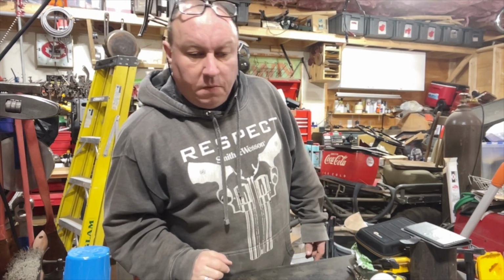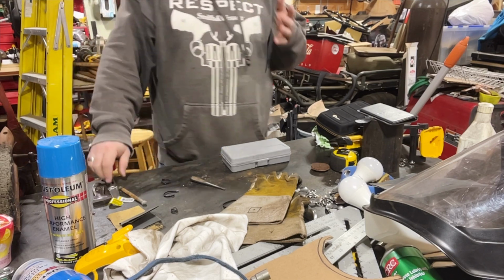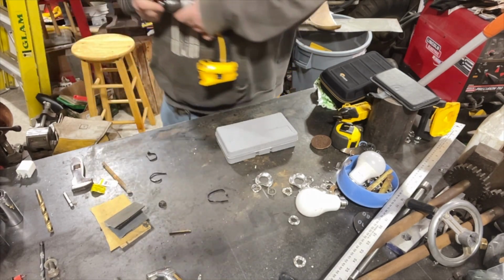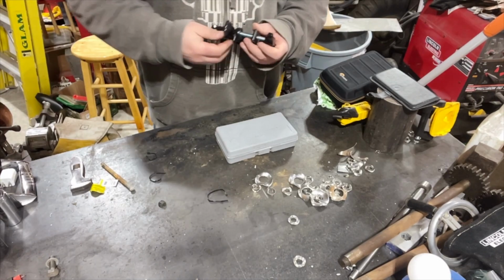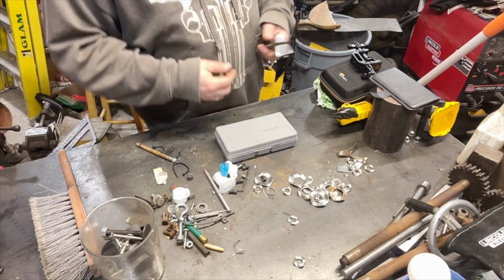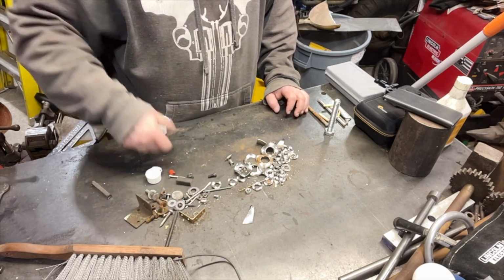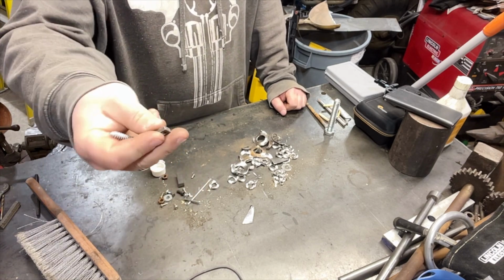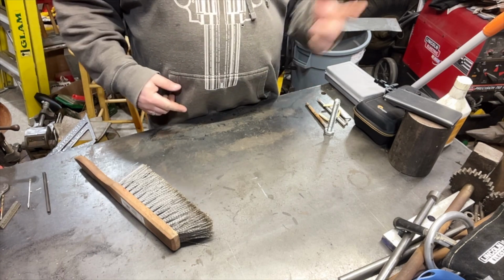Bench Cleaning - Sometimes The Bench Gets Pretty Messy - Cleaning Time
I got some work and I need it cleaned

AND